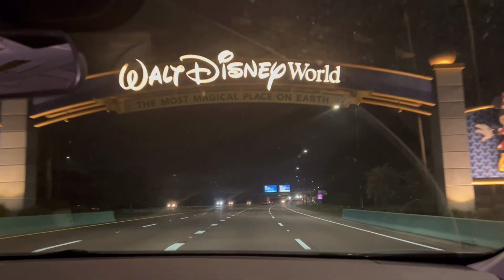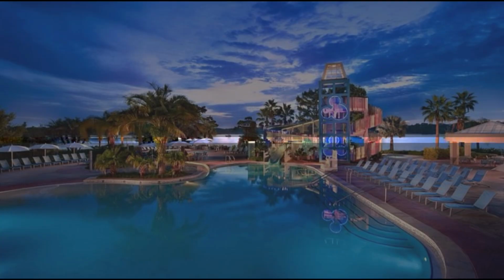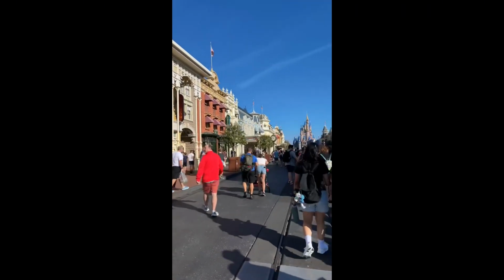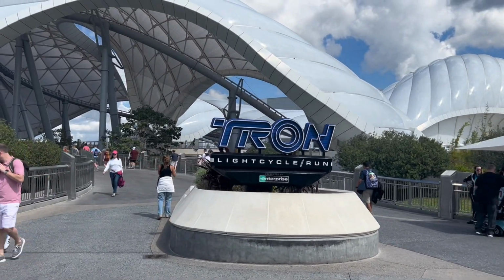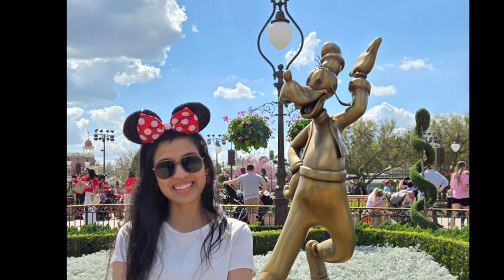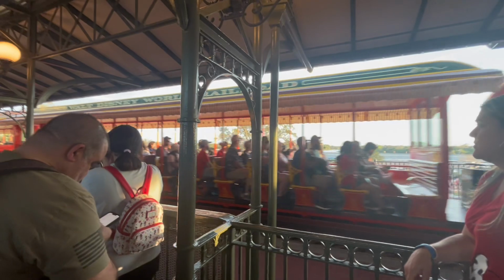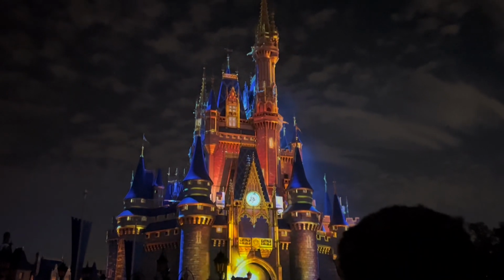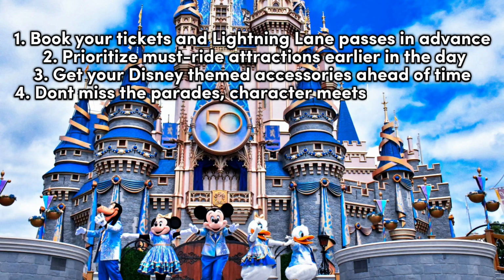Magic Kingdom in 1 Day! Best Rides, Pro Tips & Is It Worth It? ✨🎢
Magic Kingdom in one day—can it be done?! 🤯 Join me as I explore Disney World’s most iconic park, sharing my ride ratings, pro tips, and whether Magic Kingdom is really worth the visit! 🏰✨

🚨 TOP TIPS for Magic Kingdom Visitors:
✅ Book your Lightning Lane pass EARLY to skip long lines!
✅ Plan your ride order strategically—some fill up FAST!
✅ Save money on Disney accessories by shopping online before your trip.
✅ Don’t skip the parades and fireworks—they are pure MAGIC! ✨🎆

📌 Here’s what’s inside this vlog:
00:00 - Intro & Budget-Friendly Disney Resort Options 🏨
01:54 - Magic Kingdom Arrival & Pro Tips for First-Timers 🎟️
03:09 - First Ride: Pirates of the Caribbean – My Honest Review 🏴‍☠️
03:35 - Haunted Mansion – Worth the Wait? 👻
04:04 - Speedway Go-Kart Ride – Fun or Skip? 🚗
04:14 - TRON Lightcycle Run – The Most Hyped Ride? 🤖
04:54 - Meeting Disney Characters & Fun Moments 🤩
05:30 - The Main Street Parade – Is It Worth the Hype? 🎭
06:07 - Seven Dwarfs Mine Train – Hidden Gem or Overrated? ⛏️
07:32 - Space Mountain – The Best Ride of the Day?! 🚀
07:58 - Meeting Mickey! 🐭 (A MUST-DO!)
08:14 - Fireworks Finale – The Most Magical Moment ✨🎆
08:54 - Final Thoughts: Is Magic Kingdom Worth It? 🤔
09:23 - Disney Travel Tips & What to Expect for Hollywood Studios (Part 2!) 🎬

📍 Follow me for more content:
📺 YouTube: Life with Carkey (@Carkeey_vibes)